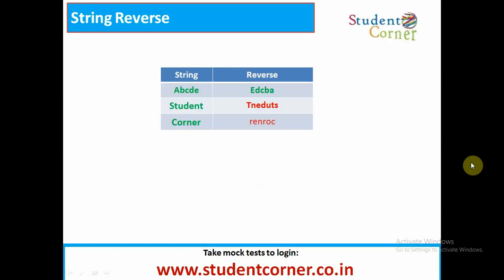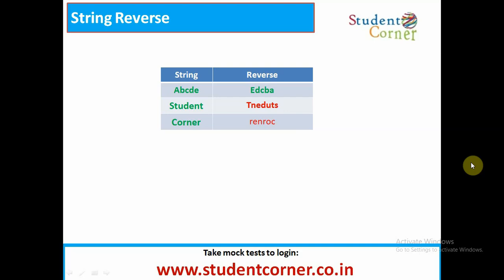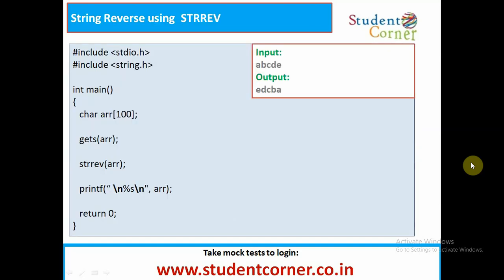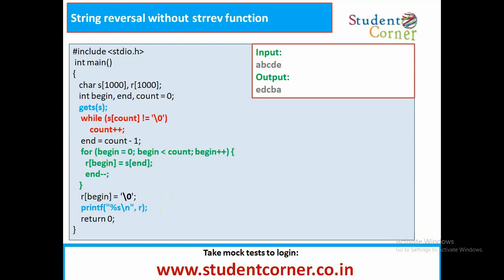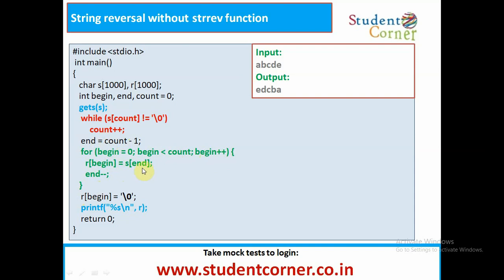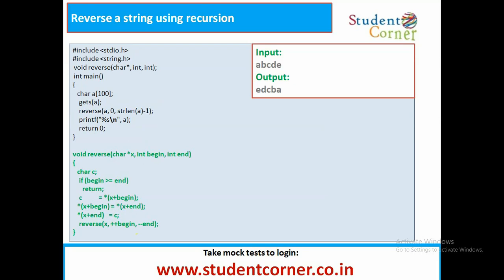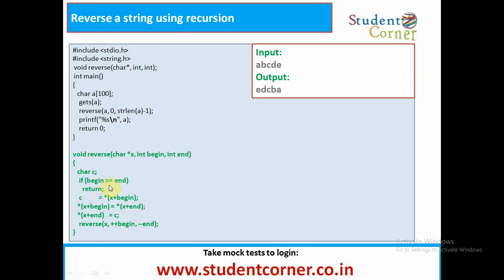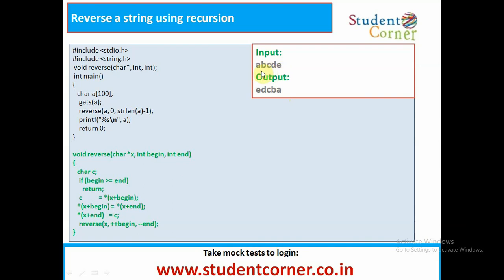TCS Smart Hiring for BSc and BCA programming ability test part 2 [String Reverse]